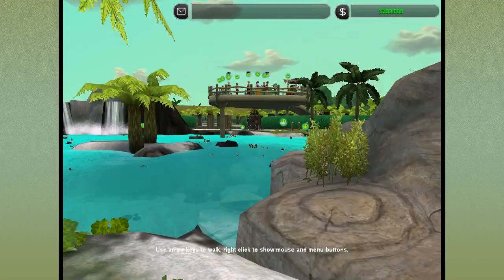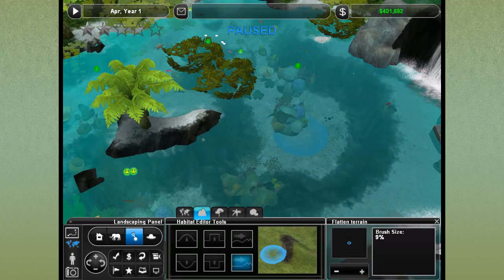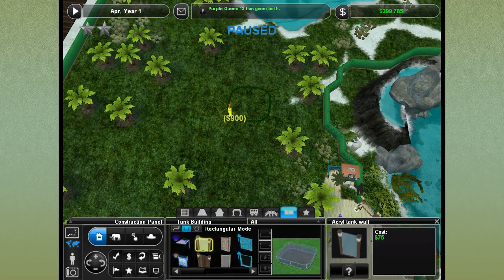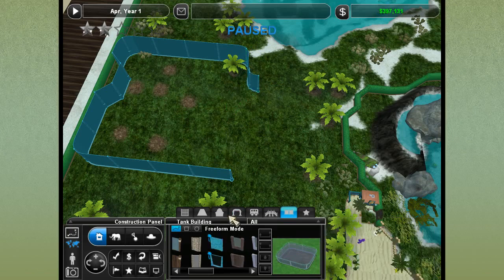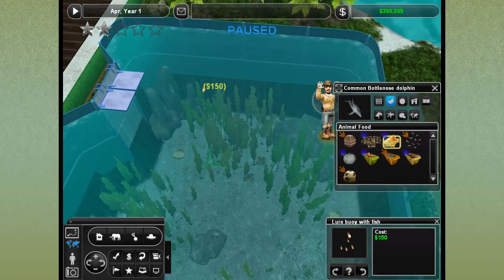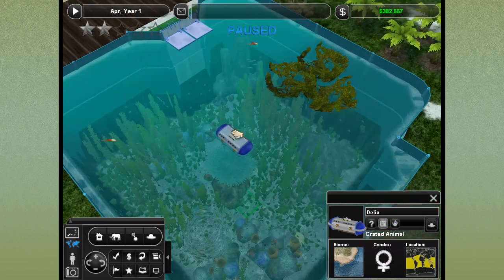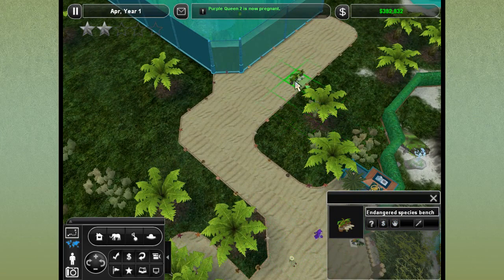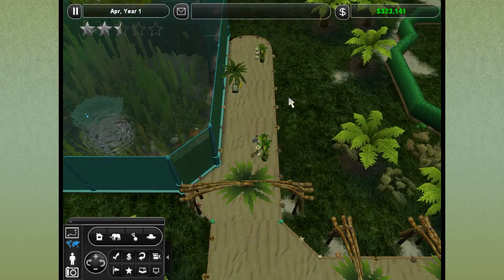World Zoo! Dealings with Famous Dolphins!! - Episode #60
This multi-park zoo will cover every biome and animal type Seri the Pixel Biologist can get her hands on in the Zoo Tycoon 2! What kind of amazing exhibits and fascinating, educational animals will we be able to build up?